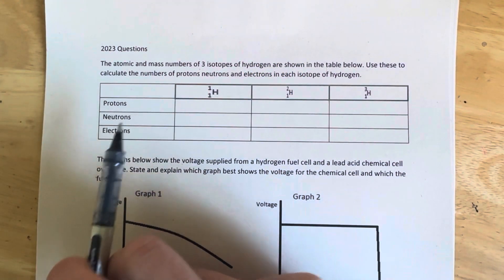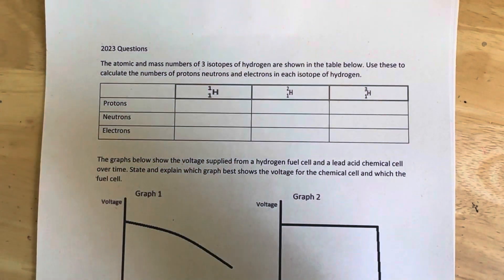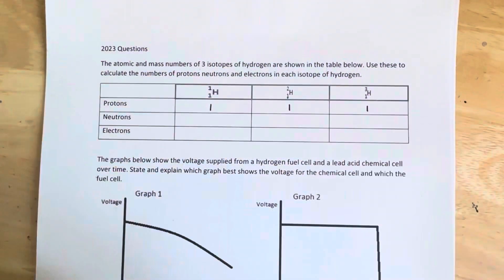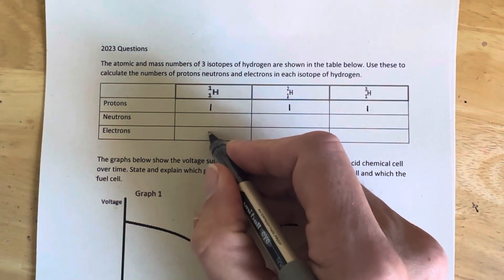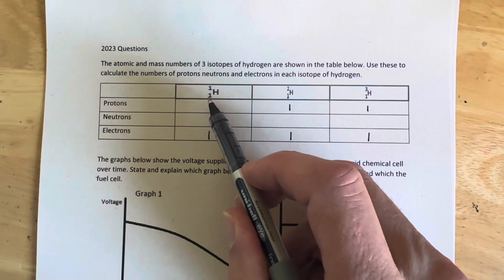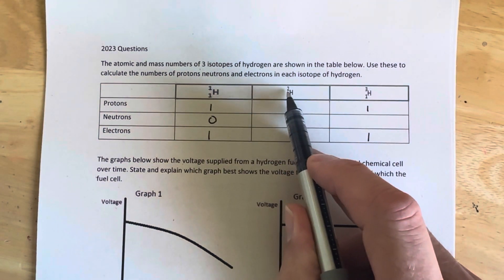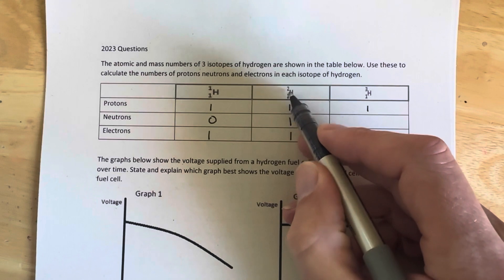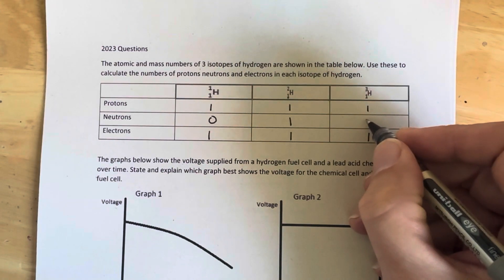2023 revision chemistry isotopes